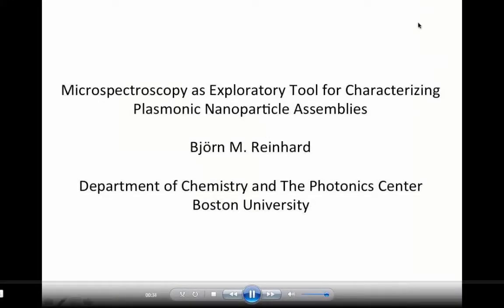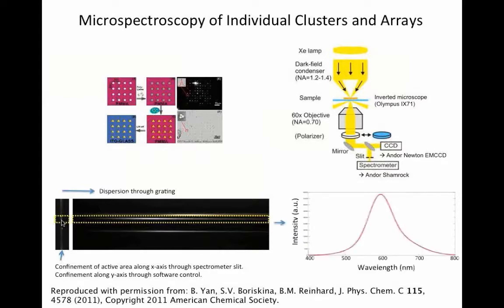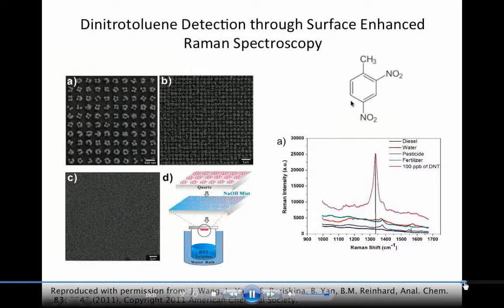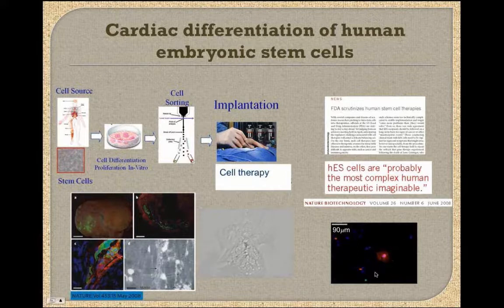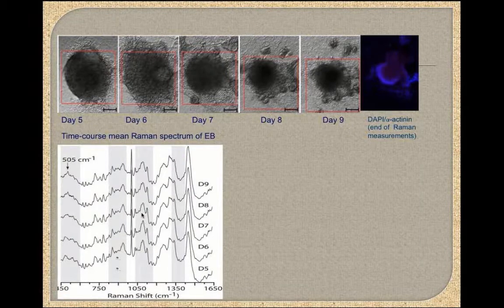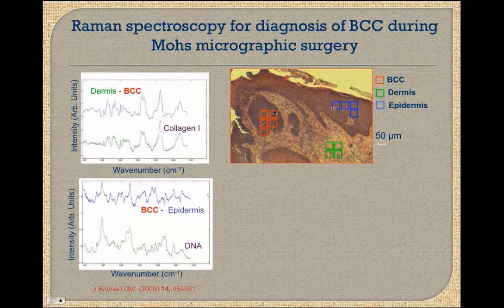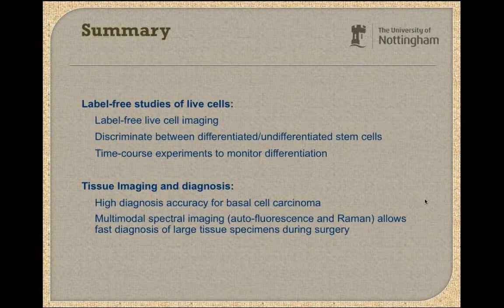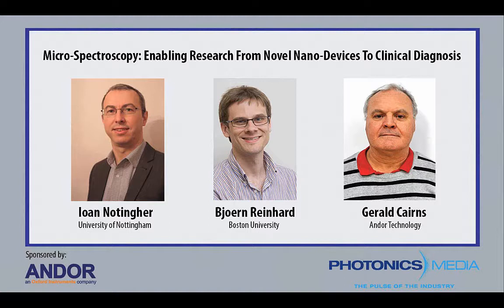Micro-Spectroscopy - Enabling Research From Novel Nano-Devices To Clinical Diagnosis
Micro-spectroscopy is an ever developing modality for new and exciting research in the areas of nano-technology and bioscience.

This webinar discussed modular approaches to microspectroscopy and how it is being applied in a range of research areas such as micro-luminescent and plasmonic studies on nano-structures to its use in studies of live-cell and tissue analysis.

The modular approach to micro-spectroscopy is where individual components such as a spectrograph, microscope, detector (CCD, EMCCD, InGaAs), light sources and so on are taken and integrated into a single working system – usually carried out by the researchers themselves.